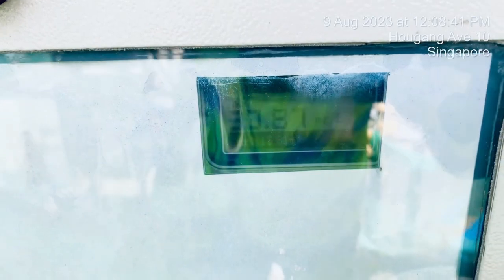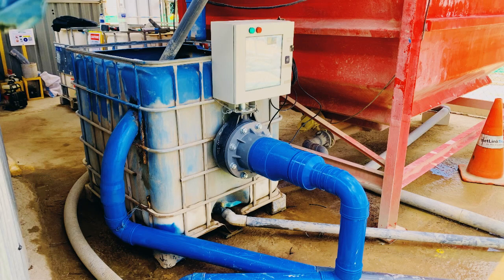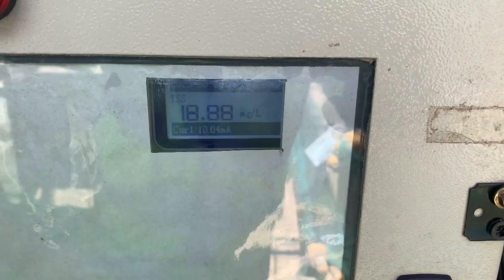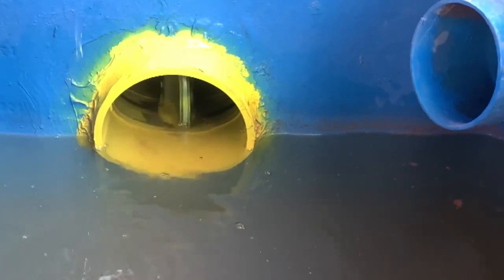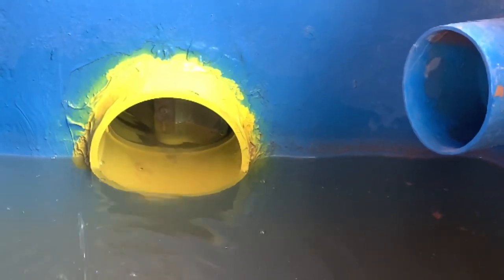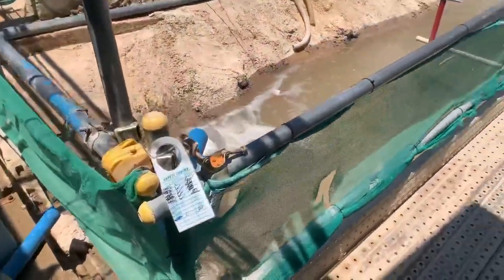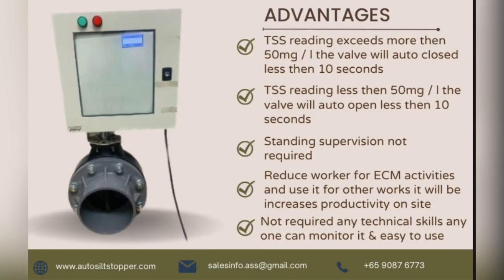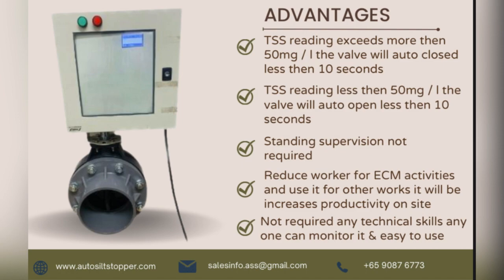Advanced TSS Technology For ECM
The next generation of TSS is Auto Silt Stopper , This innovative system boasts a robust design, cost-effectiveness, and user-friendly installation. Auto Silt Stopper serves as a crucial solution for construction site.ECM water treatment plant effectively preventing the flow of silty water into public drains without proper treatment , Auto silt stopper was installed at a temporary holding tank near the discharge outlet pipe leading to the public drainAuto silt stopper functions as an additional safeguard, meticulously managing the influx of silty water into the public drainage.When the Total Suspended Solids (TSS) measurement exceed 50 milligram per liter.The valve automatically triggers closure within 10 seconds and promptly halting the flow of silty water.The untreated water is redirected back into the holding tank for re-treatment processes.Conversely, as the TSS reading drops below 50 milligram per liter, the valve automatically triggers to open within 10-seconds for treated water back into the public drainage systemAuto silt stoppers provide significant productivity gains for construction site in several ways. achieve zero fine from PUB , Silt water will stopped within 10 seconds, Standing supervision not required, Reduce worker for ECM activities and use it for other works it will be increases site productivity.Not required any technical skills any one can monitor it & easy to useFor more detail or contact us on + 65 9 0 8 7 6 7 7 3